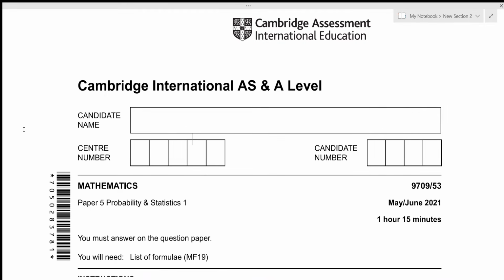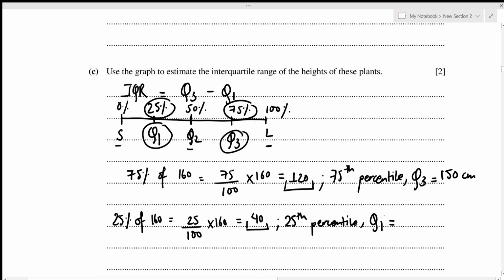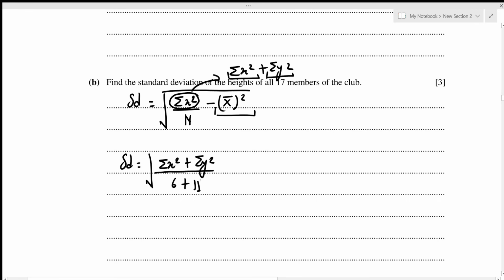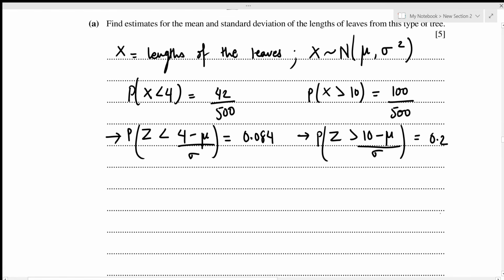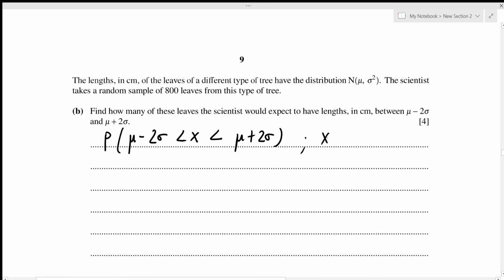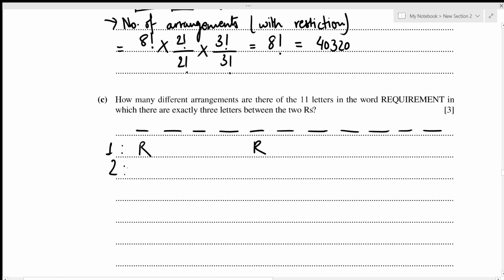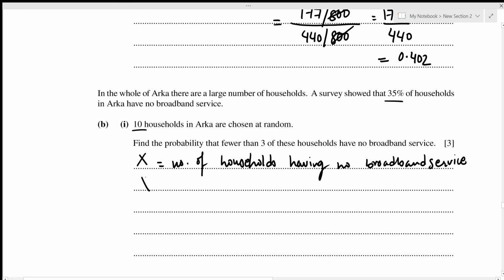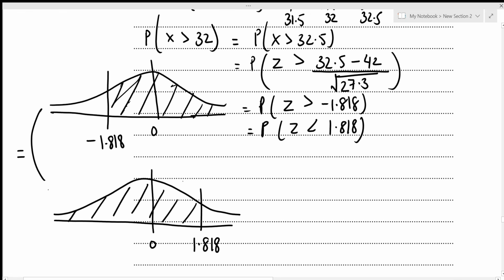A Level Probability & Statistics 1 May June 2021 Paper 53 9709/53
Timestamps:
0:00 Introduction
0:18 Question 1 (a)
2:08 Question 1 (b)
4:08 Question 1 (c)
7:55 Question 2
11:13 Question 3 (a)
12:58 Question 3 (b)
15:20 Question 4 (a)
17:05 Question 4 (b)
18:59 Question 5 (a)
27:32 Question 5 (b)
31:36 Question 6 (a)
32:44 Question 6 (b)
34:30 Question 6 (c)
37:05 Question 6 (d)
39:09 Question 7 (a) (i)
40:10 Question 7 (a) (ii)
41:44 Question 7 (b) (i)
44:32 Question 7 (b) (ii)